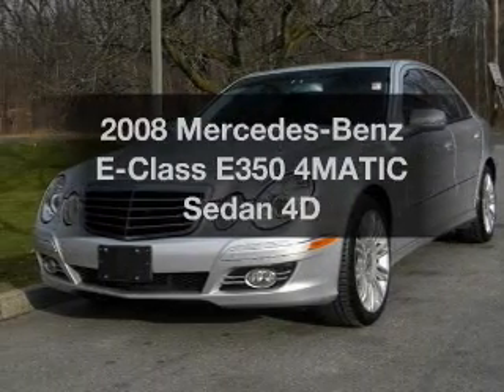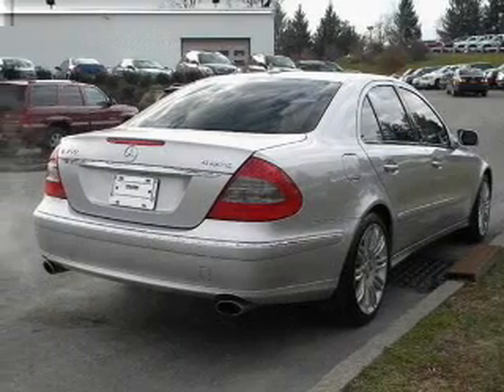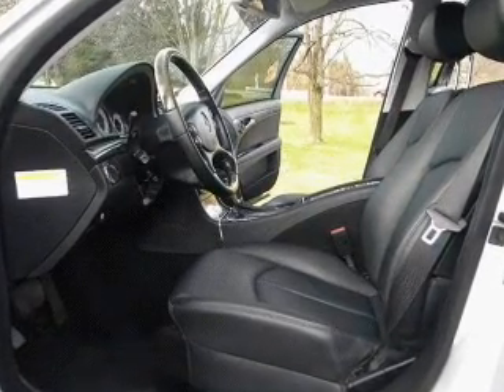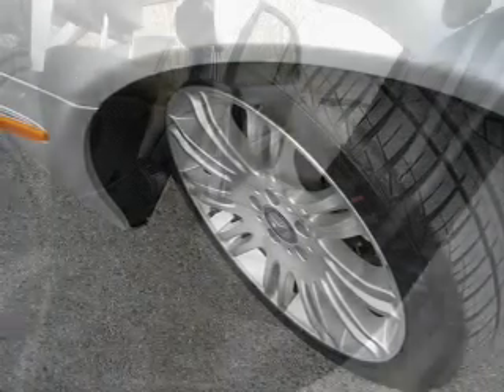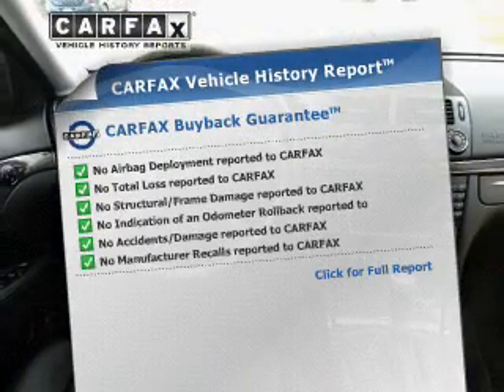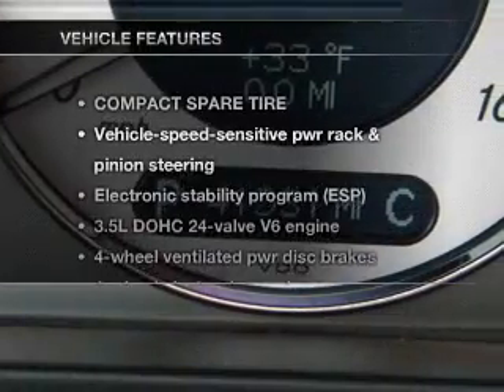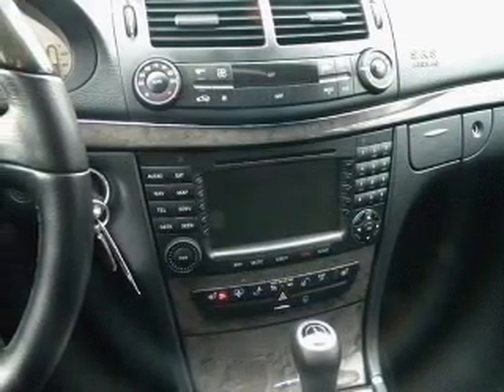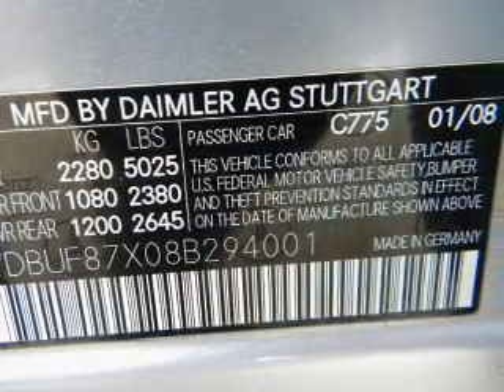2008 Mercedes-Benz E-Class - Poughkeepsie NY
Year: 2008
Make: Mercedes-Benz
Model: E-Class
Trim: E350 4MATIC Sedan 4D
Engine: 6 cylinder 3.5 Liter
Transmission:
Color: Silver
Mileage: 41531
Address:
2023 South Road